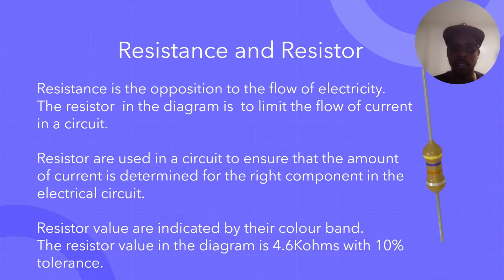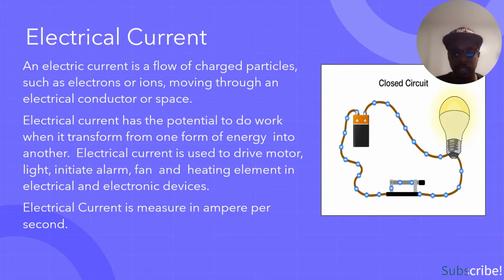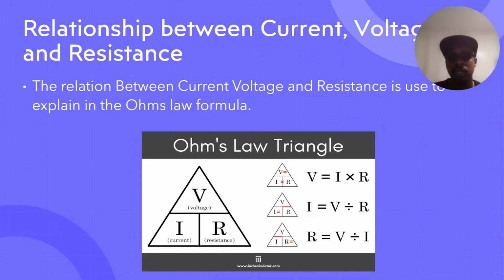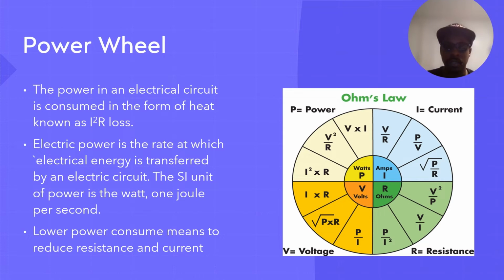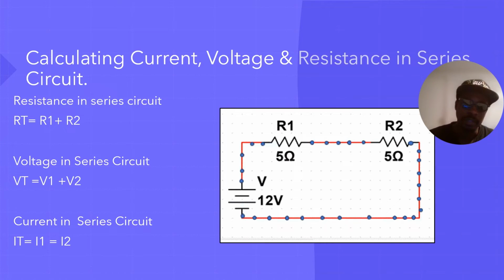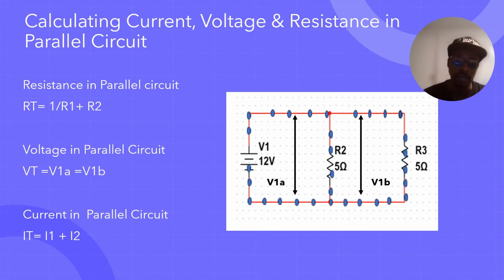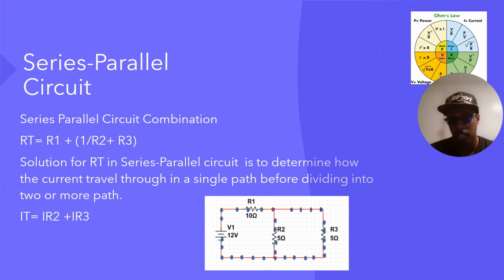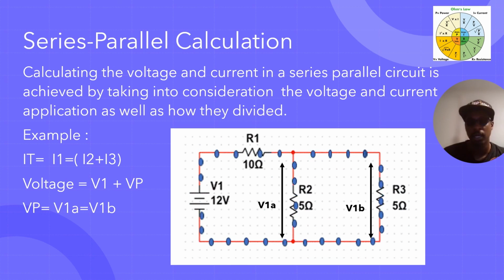Electronic Theory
Electronic Theory 1